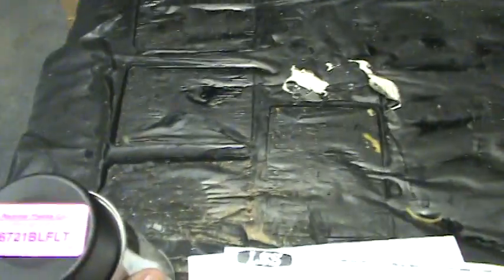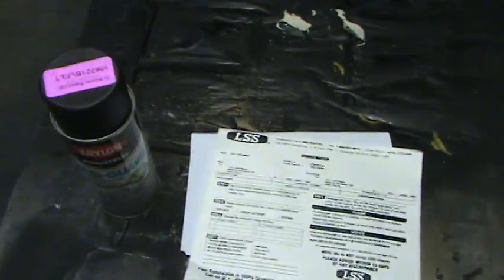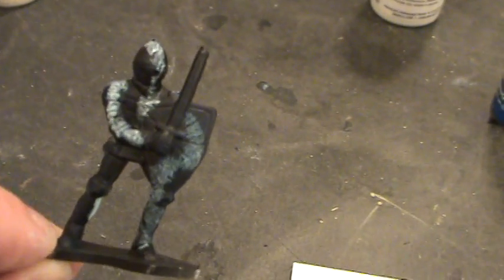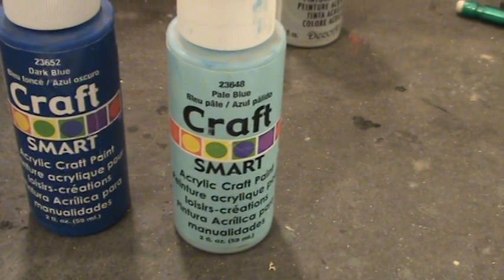Lab Safety Systems Shout Out